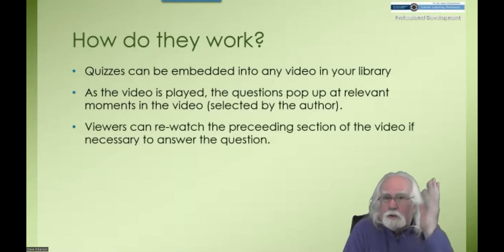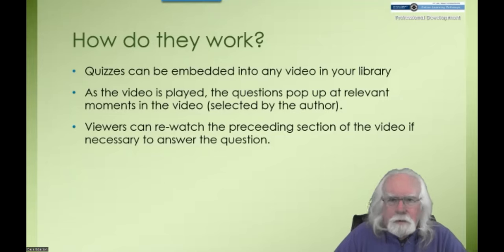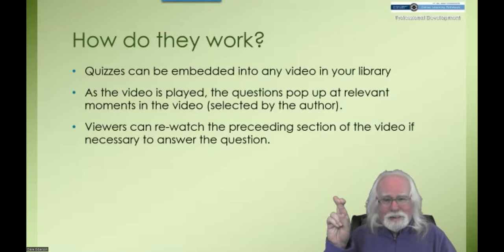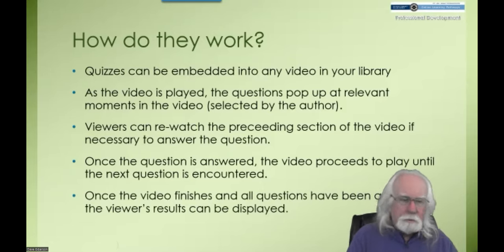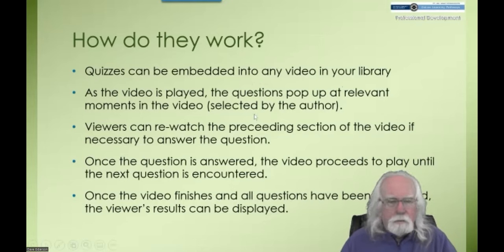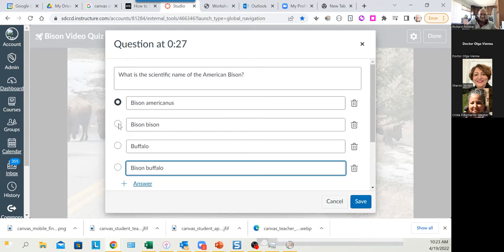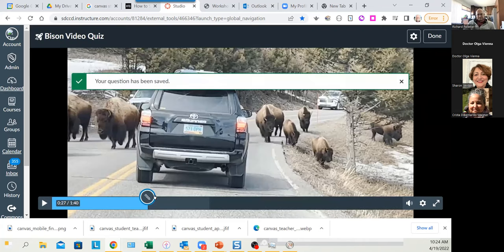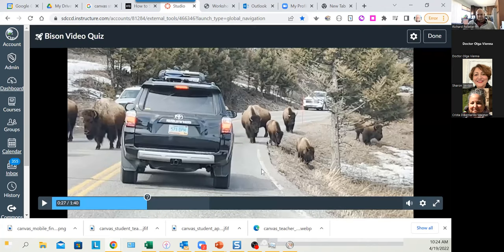Quizzing in Canvas Studio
0:00  Introduction
3:48  How do Canvas Studio quizzes work?
7:06  Creating Canvas Studio quizzes
25:04  Sharing video-embedded quizzes
31:49  Student quiz experience
41:39  Canvas Studio quizzes as graded assessments
49:24  Application of technique in on-demand professional development